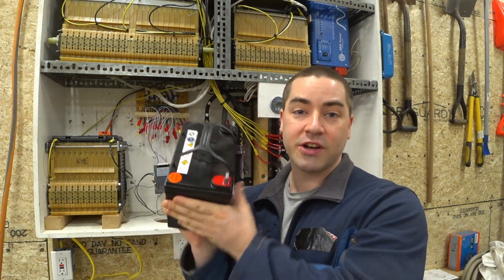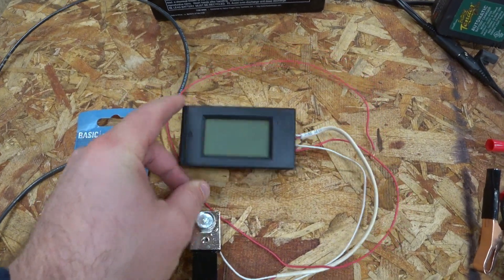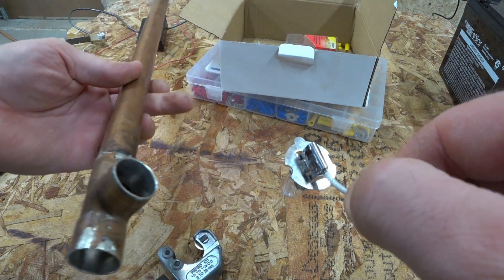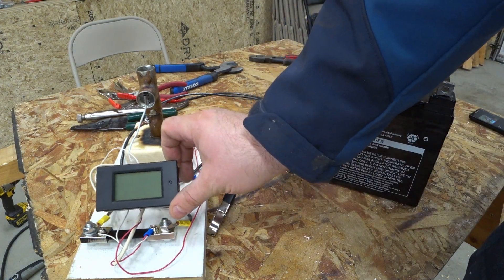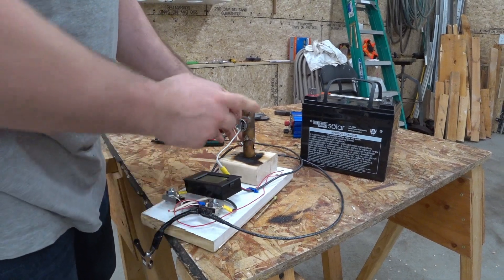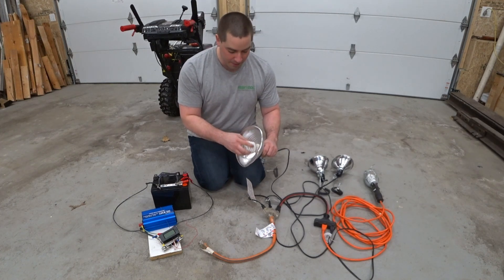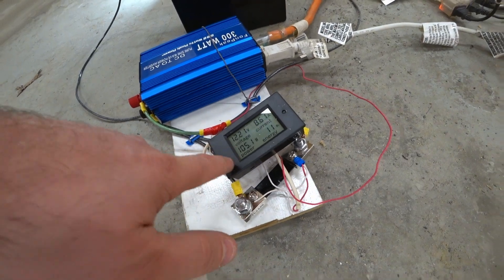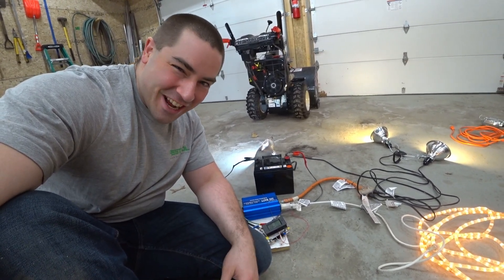DIY 12v Battery Capacity Tester (Stuff on Hand)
I want to test the capacity of some 12 volt batteries in some upcoming videos.  But, I don't own a battery tester.  In this video I want to see if I can make one with just some things I already own.  This will be free assuming I can salvage enough parts.

At first I tried using an old headlight bulb and some copper tubing as a stand.  However, it was getting very hot and started smoking.  So I removed the headlight bulb.

Next I used a very small 12v inverter I had.  This worked and I began connecting several light bulbs until I was drawing the 100 watts I wanted for my tests.

It took about 1.5 hours to make, and I didn't have to buy anything specific.  Now I can use this for testing the capacity of some 12v batteries.

Exact inverter shown is no longer available, this is the closest one available today

Watt (power) meter

Crimp ring kit

Crimping Tool